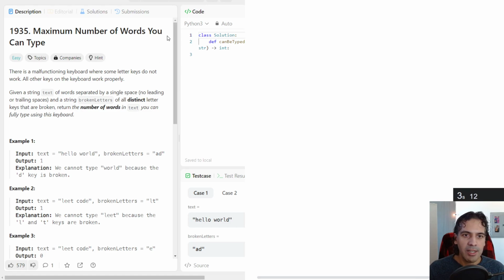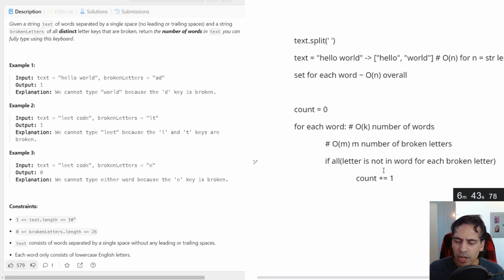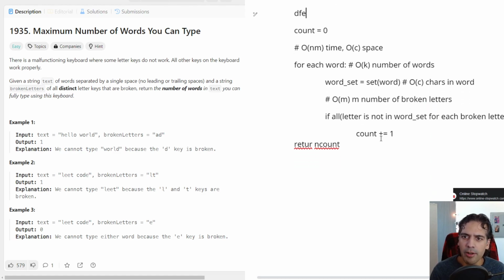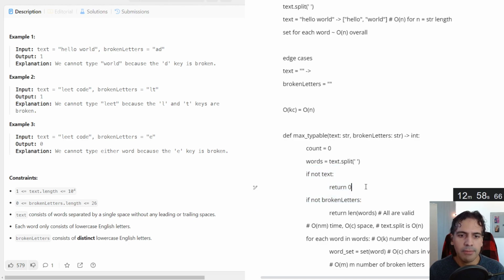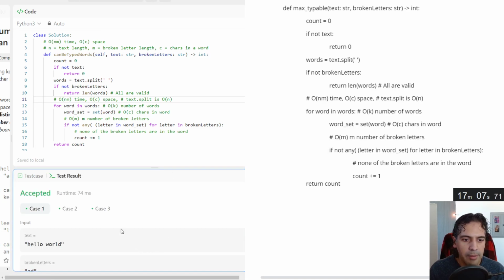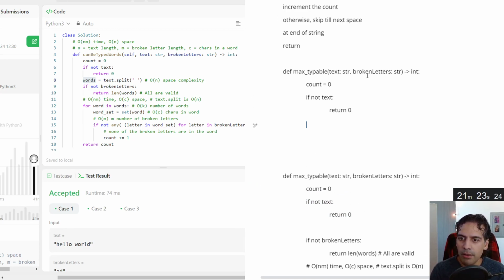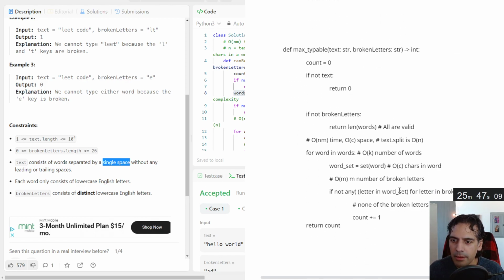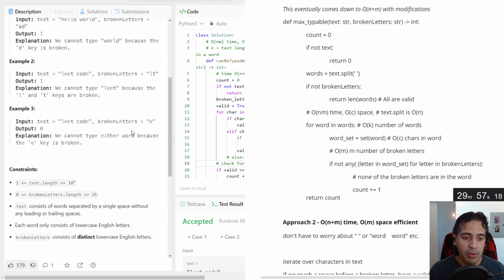Maximum Number of Words You Can Type - Leetcode 1935 - Solve with Sam in Python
Follow along as I attempt today's leetcode question live and uncut! I explain my thought process and how I would communicate to a tech interviewer.

00:00 - Intro
00:30 - Start interview
04:50 - Approach 1
15:41 - Test Approach 1
19:32 - Approach 2 - Optimize code
27:31 - Test Approach 2

_Good example of where thinking about approaches before implementing would have saved some time_